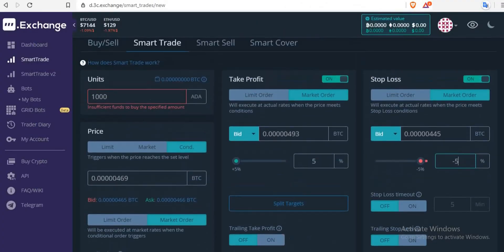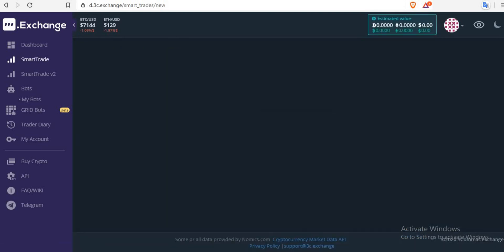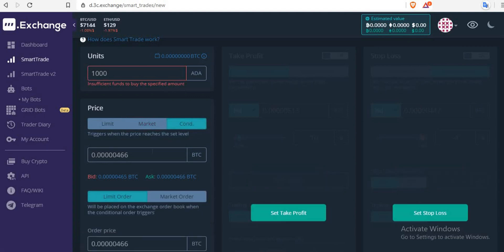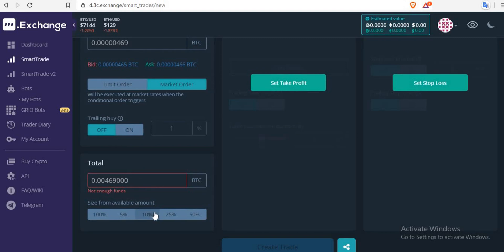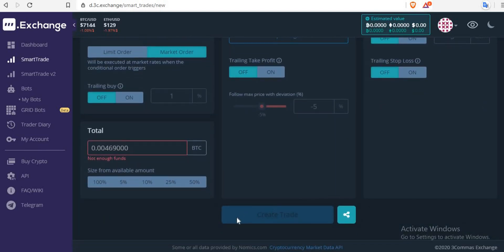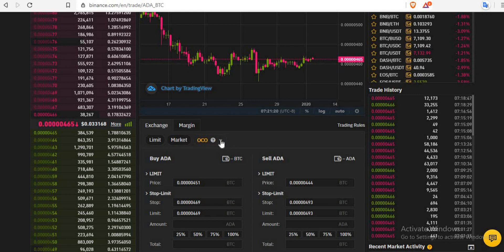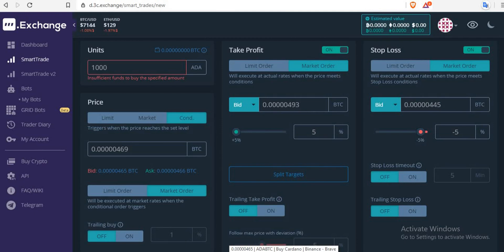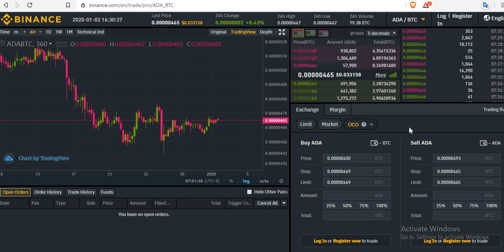How to use OCO on binance exchange and 3c.exchange.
What is OCO? How to use it? what does it mean?
How to use 3c.exchnage site to place a buy order, stop loss and take profit.
Setting orders has been the most difficult part of trading, in the video i will should you the easy way to use the binance OCO.
You can join out free signal group on telegram:
JKELVIN SIGNAL GROUP:
Pm me on Telegram:
TIPJARS:
BTC Tipjar:
1BsPDugpivcfzVk6ruLMiLHugay38r2RMr
ETH Tipjar:
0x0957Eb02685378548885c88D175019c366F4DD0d